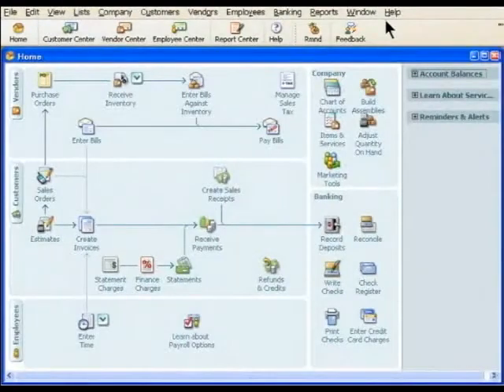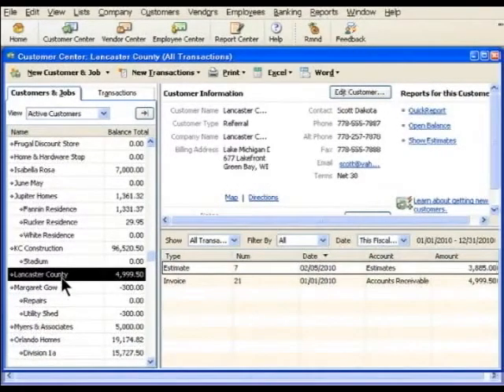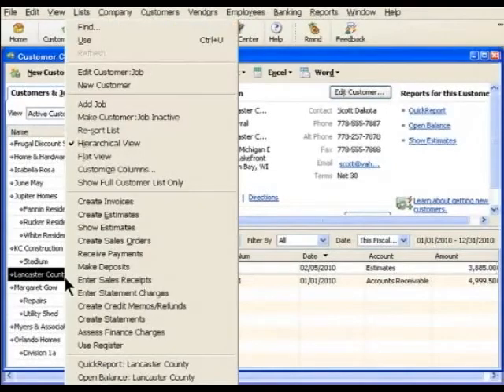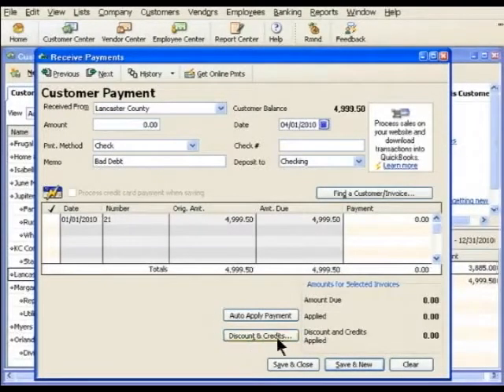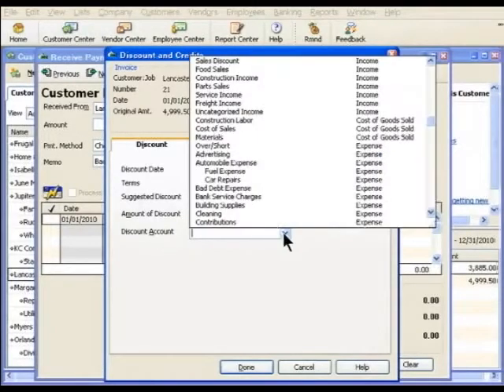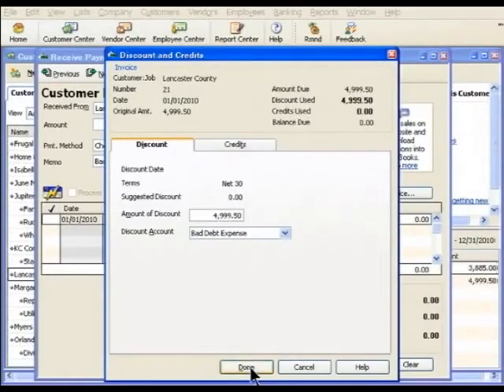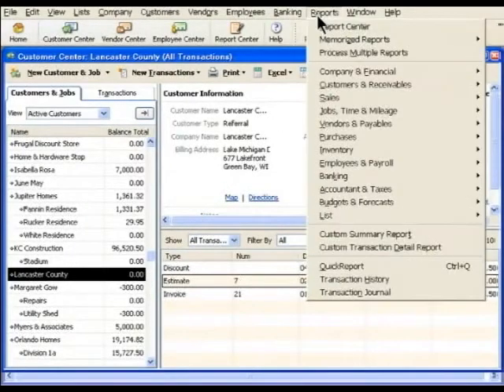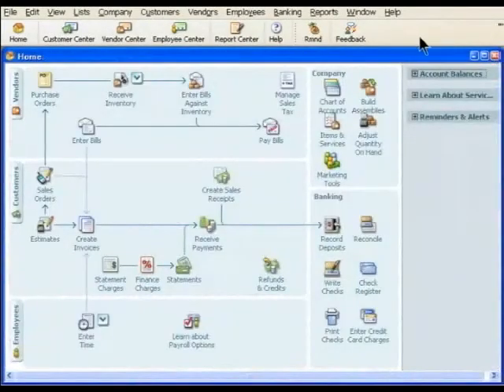05 - Writing off Bad Debt Introduction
@AST INTERNATIONAL ‎@Hoorain Tipu ‎@Exotica Gem & Jewel ‎@Pakistan Branded Dress @PETROSCANZ

How Hoorain is explaining about different items in Dubai United Arab Emirates, Class or Grade 1 or 2 student | HOORAIN

Thumbs up for all kids on the you tube platform watching this video, Class or Grade 1 or 2 student | HOORAIN

Watch how Hoorain explain about E-Safety for Toddlers, Class or Grade 1 or 2 student | HOORAIN

Drawing and painting of Brinjal for toddlers, learn how to draw and paint, Class or Grade 1 or 2 student | HOORAIN

Mummy Darling and Daddy Darling poem for Toddlers, Class or Grade 1 or 2 student | HOORAIN

How to Color trees for toddlers and learn how to draw and paint for Class or Grade 1 or 2 student | HOORAIN

INFORMATION RELATED TO PRODUCTS

PINK HIMALAYAN SALT PREMIUM QUALITY WITH BEST PRICE

FEMALE AND CHILDREN BRANDED DRESSES at promotional prices.

All Pakistani Collections Available HERE:
1. GUL AHMED
2. RAMSHA
3. NADIA HUSSAIN
4. BAREEZE LAWN
5. KHAADI
6. KAYSERIA
7. SAPPHIRE
8. AL KARAM
9. NISHAT
10. LIMELIGHT
11. ETHNIC
12. MARIA B
13. LAKHANY
14. MAHIYMAAN
15. DEEPAK PERWANI
16. ASIM JOFA
17. LIBAS
18. SANA SAFINAZ
19. SADIA NOOR
20. MOTIFZ
21. BAROQUE
22. ELAN
23. ZAINAB CHOTTANI
24. ESSENCIA
25. KARAM
26. JUNAID JAMSHED
27. CHARIZMA
28. FARAZ MANAN
29. CRESCENT
30. SOBIA NAZIR
31. FARAH TALIB AZIZ
32. RUNGREZ
33. NEEDLEZ Impressions
34. Republic Woman Wear
35. Beech Tree
36. Crescent Lawn
37. Generations
38. HSY Hassan
39. Suffuse
40. Nomi Ansari
41. Samsara